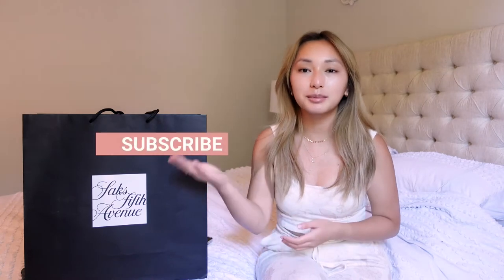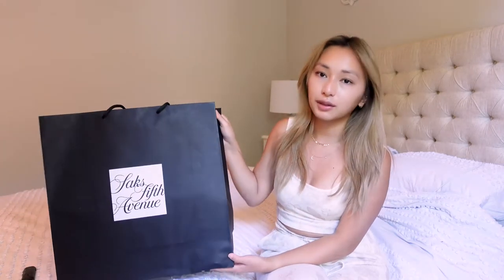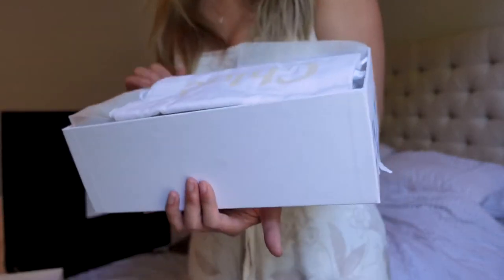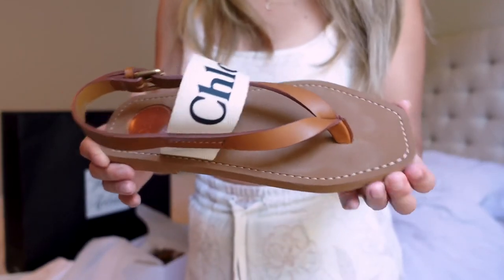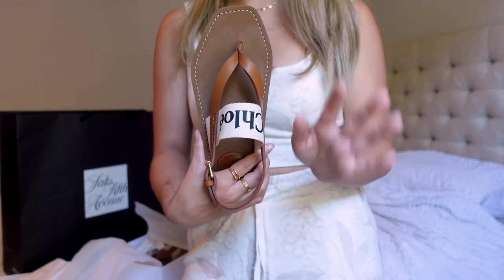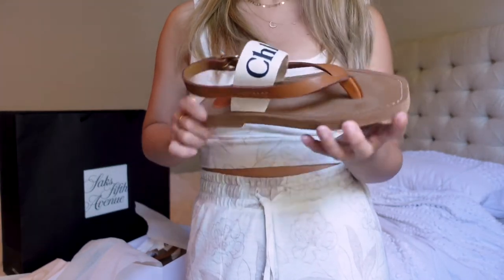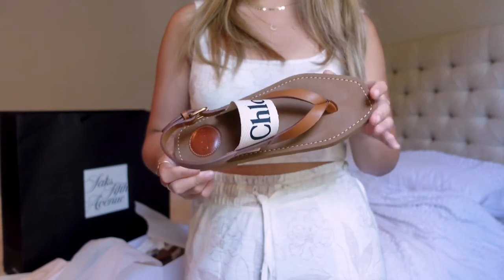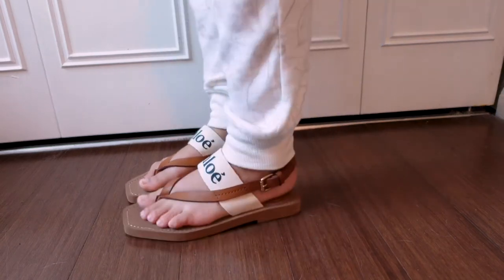Box Opening - Chloe Logo Sandals